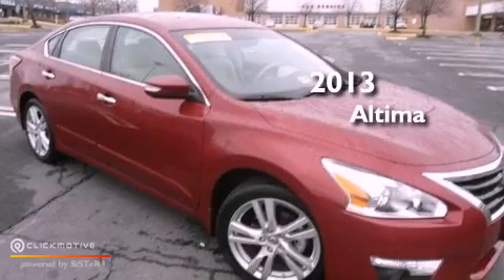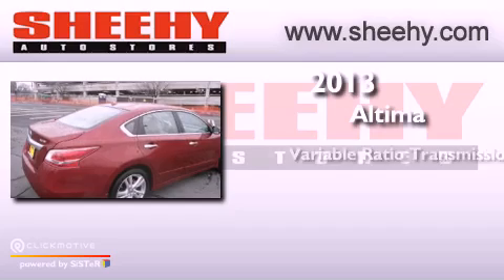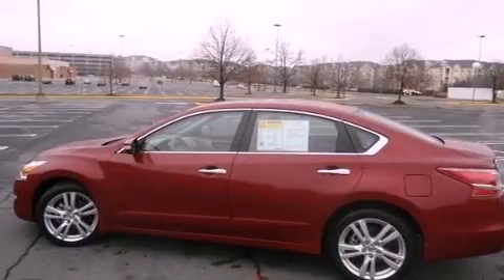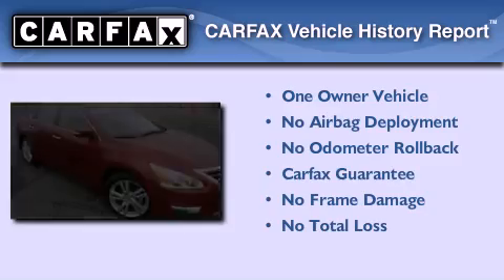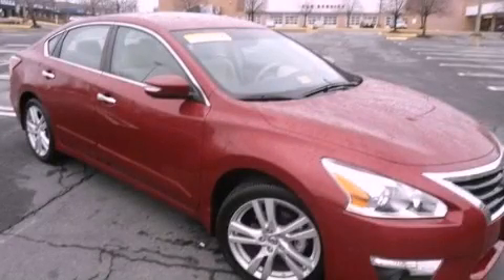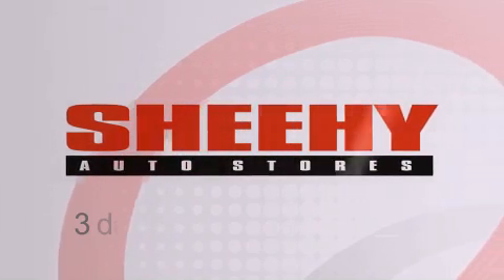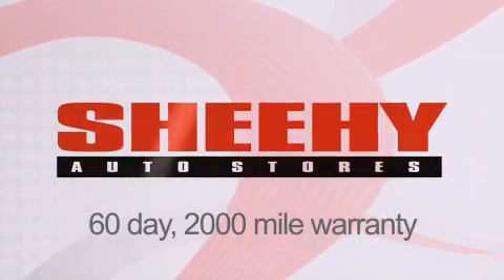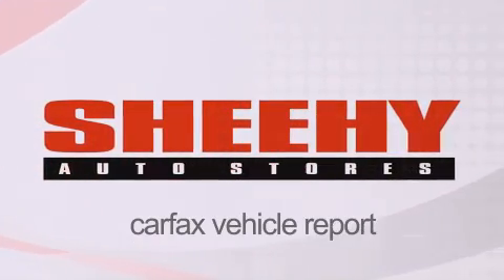Used 2013 Altima Springfield VA 22150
Year : 2013
 Make :
 Model : Altima
 Engine : Gas V6 3.5L/213
 Trans . : Variable
 Exterior : Cayenne Red Metallic
 Miles : 158
 Interior : Beige
 Stock : T802912A